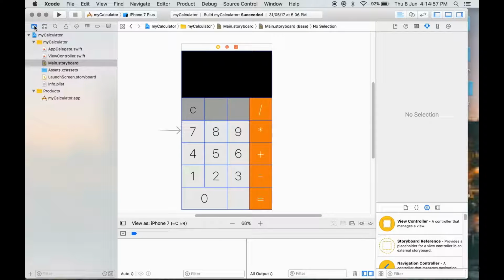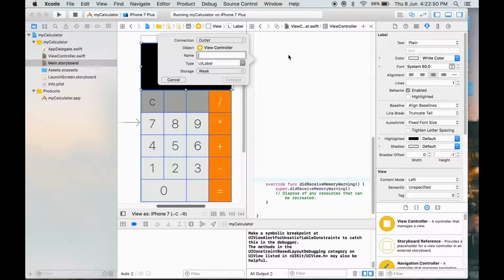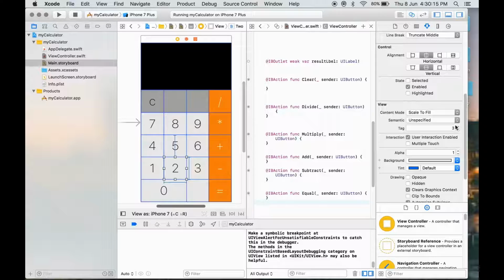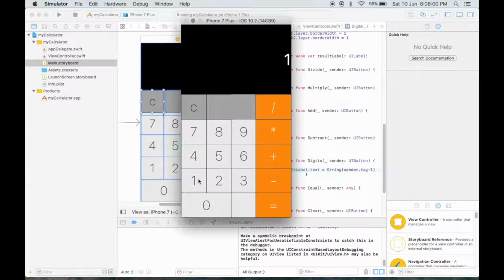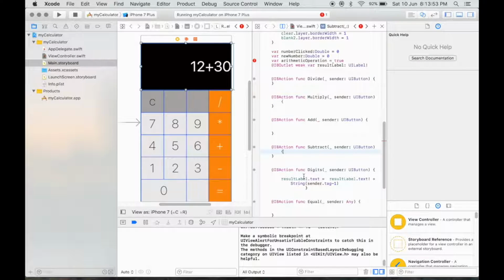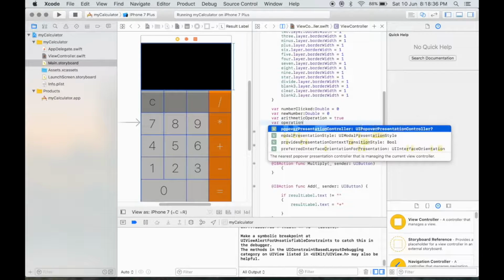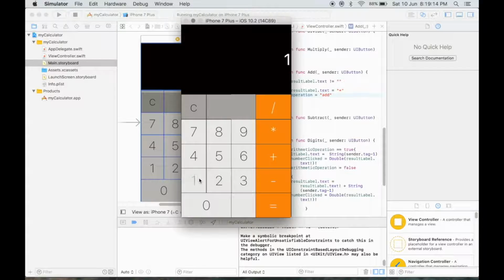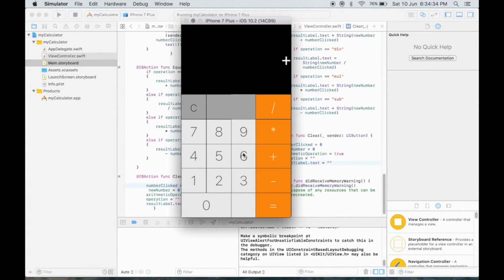iphone calculator app part-2